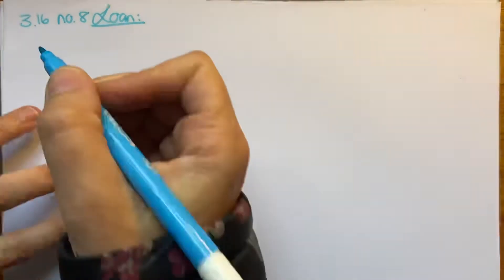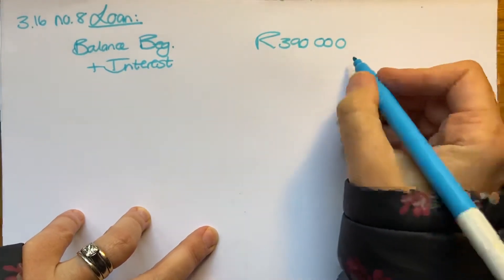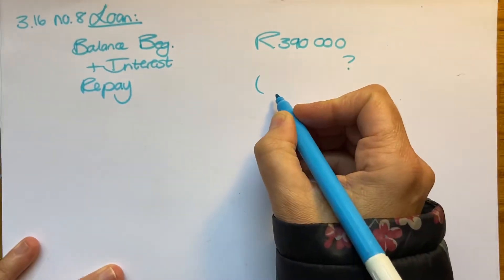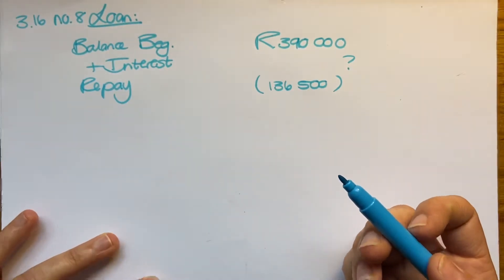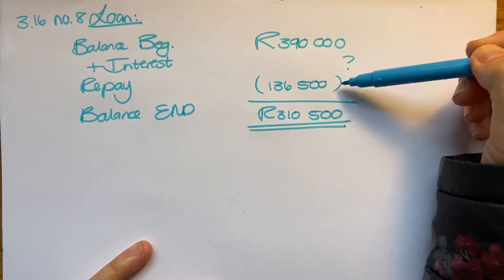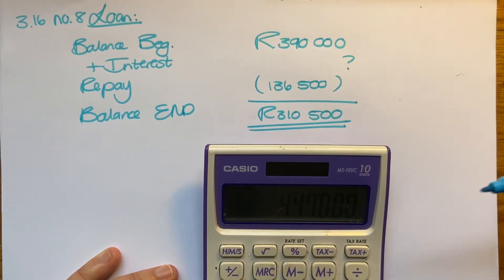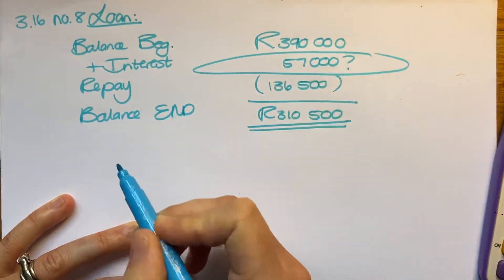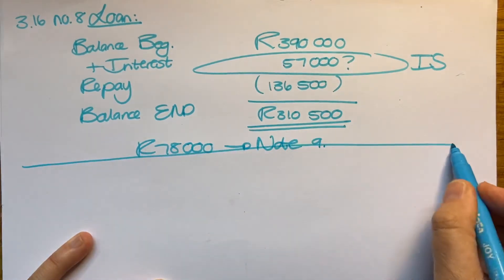Grade 12 Interest on loan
Task 3.16 no. 8